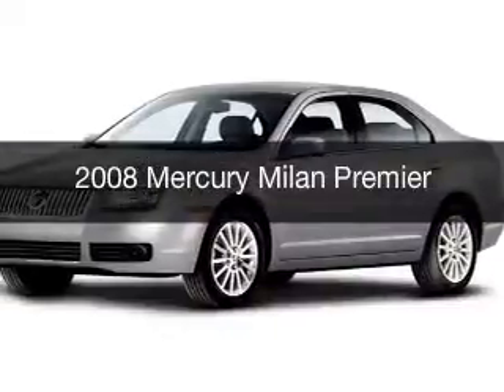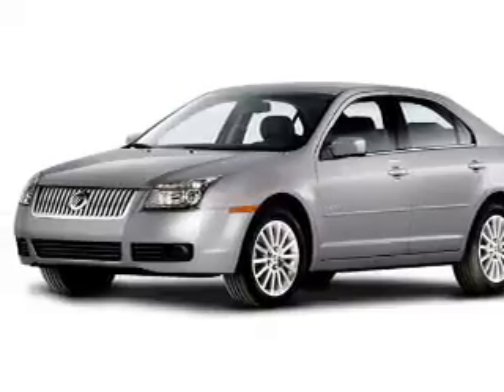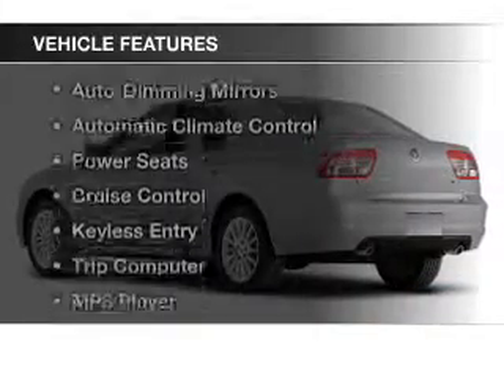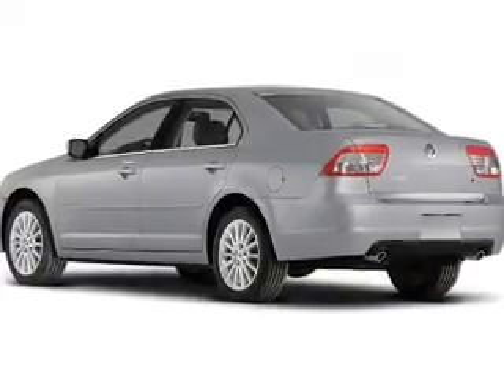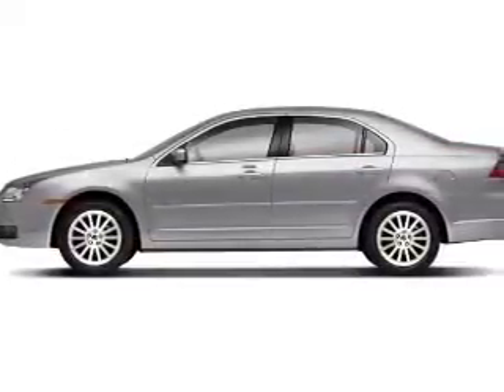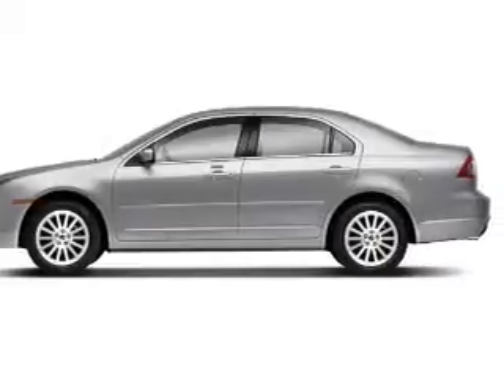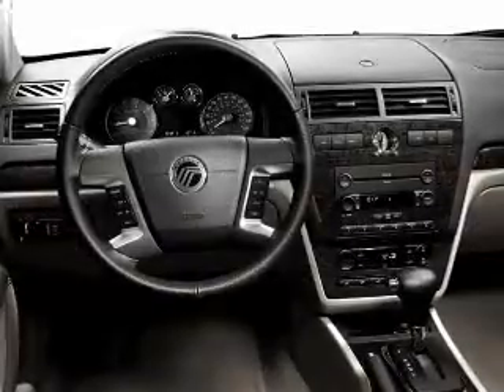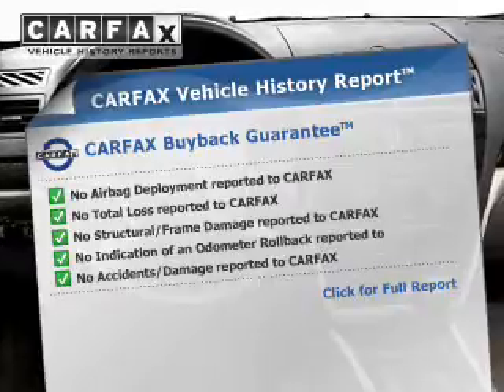2008 Mercury Milan - Cleveland OH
Year: 2008
Make: Mercury
Model: Milan
Trim: Premier
Engine: 2.3 L, 4 cylinder
Transmission:
Color: Black
Mileage: 97649
Address:
16100 Lorain Ave.